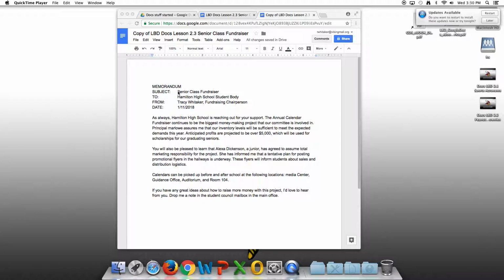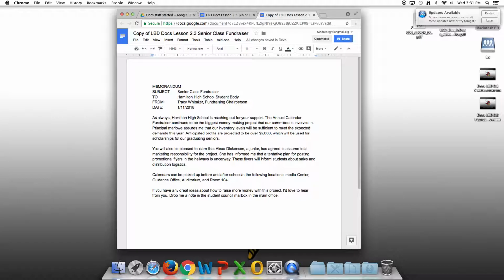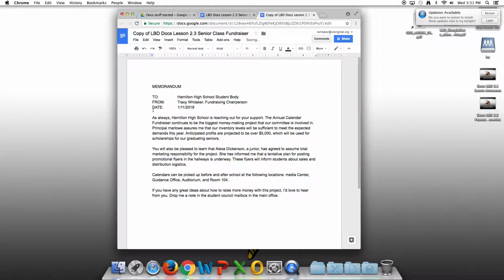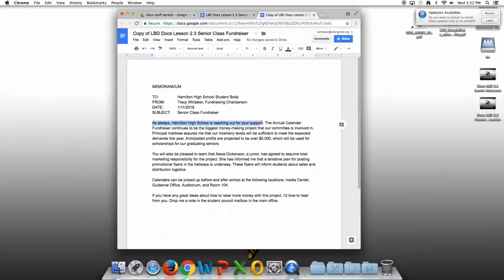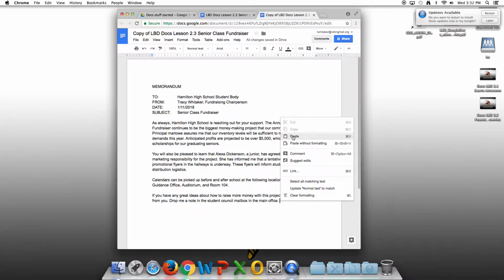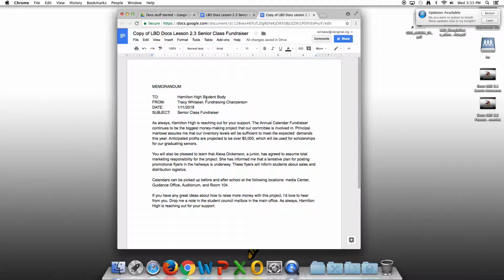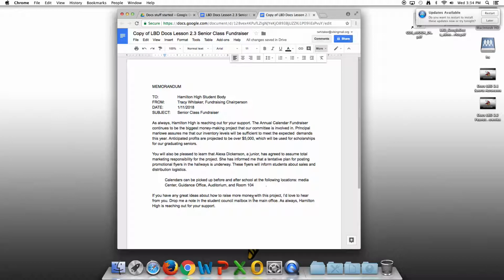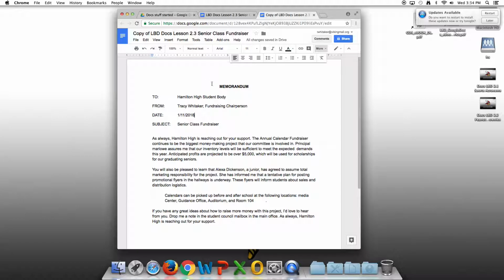Docs LBD 2 3 Senior Class Fundraiser